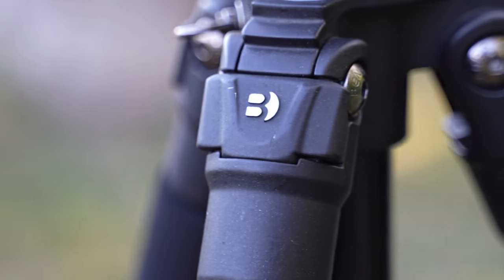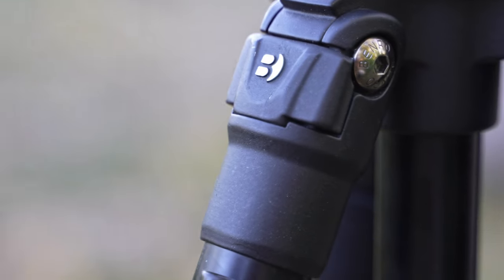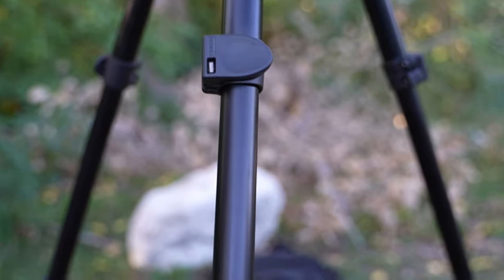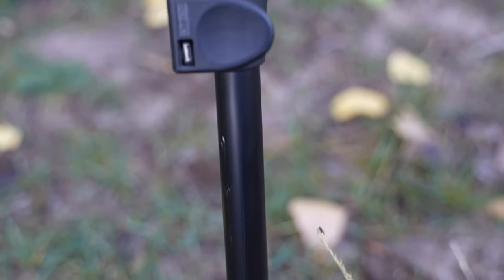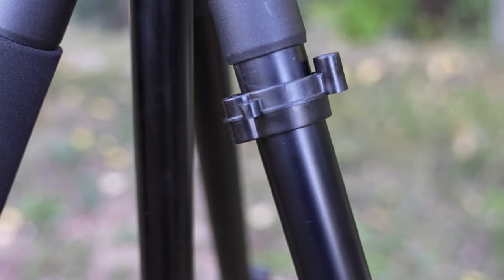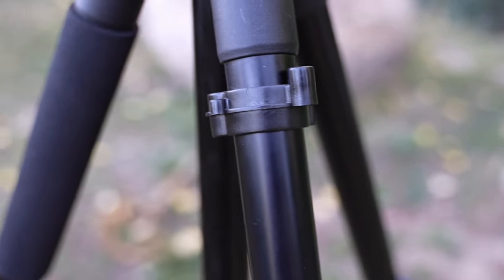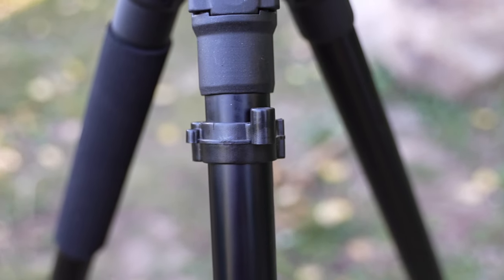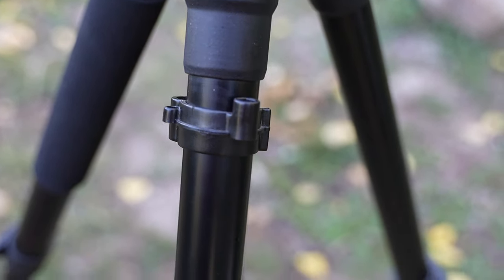Why photographers are switching to Flip Locks: Twist Locks vs Flip Locks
In this video, we're going to discuss the differences between Twist Locks and Flip Locks. We'll talk about why photographers are switching to Flip Locks, and why they're better than Twist Locks.

If you're wondering which type of lock to use on your photography tripod, check out this video for an in-depth comparison between Twist Locks and Flip Locks. We'll cover the pros and cons of each type of lock, and help you decide which lock is best for your camera and photography setup.
In this video, we're going to be talking about why photographers are switching to Flip Locks: Twist Locks vs Flip Locks. We'll answer some questions like: What are the differences? Is one better than the other?At the end of the day, it's up to you to decide which tripod is right for you. But, by watching this video, you'll have a better idea of what to look for when choosing a tripod. So, whether you're a beginner or a seasoned photographer, hopefully this video will help you make a decision!In this video, we're going to be talking about why photographers are switching to Flip Locks: Twist Locks vs Flip Locks. We'll answer some questions like: What are the differences? Is one better than the other?At the end of the day, it's up to you to decide which tripod is right for you. But, by watching this video, you'll have a better idea of what to look for when choosing a tripod. So, whether you're a beginner or a seasoned photographer, hopefully this video will help you make a decision!